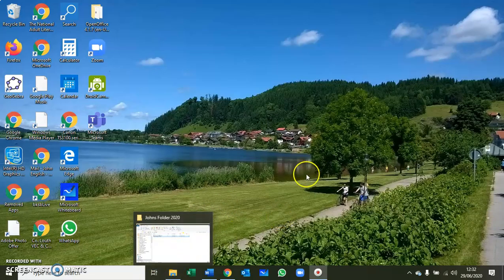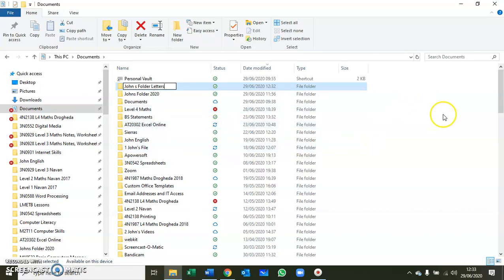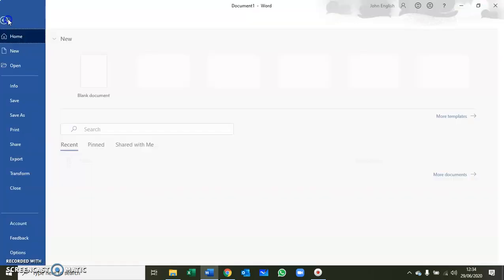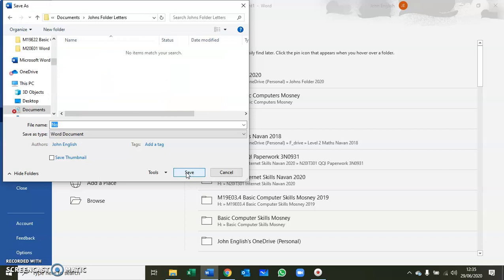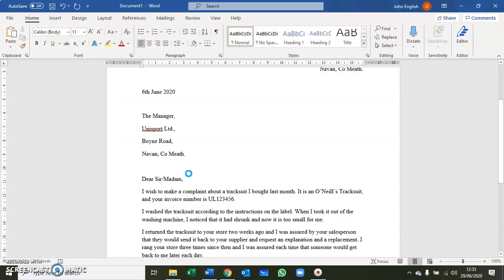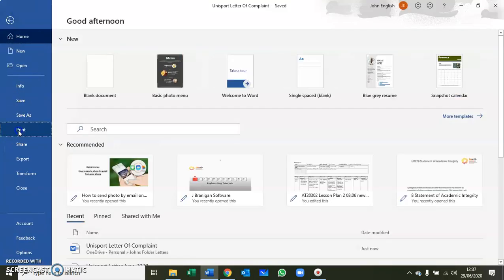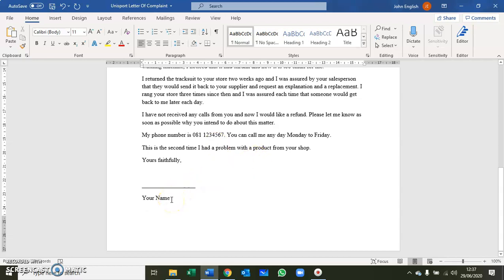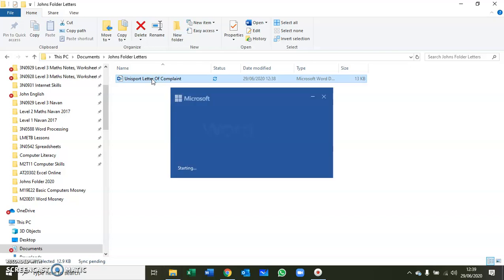JE How to save documents in Windows